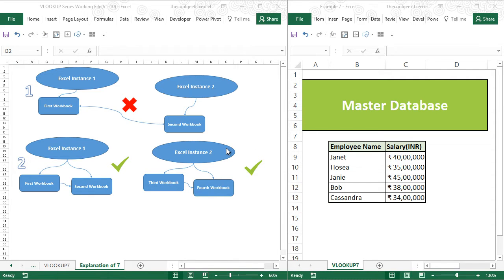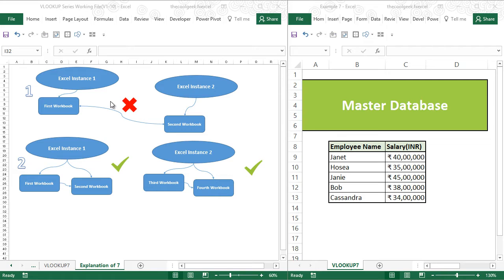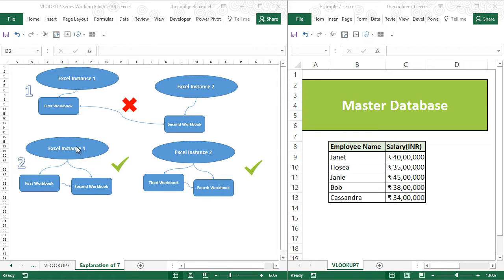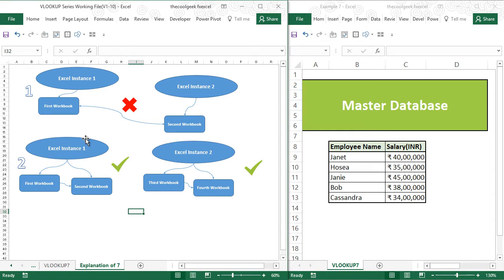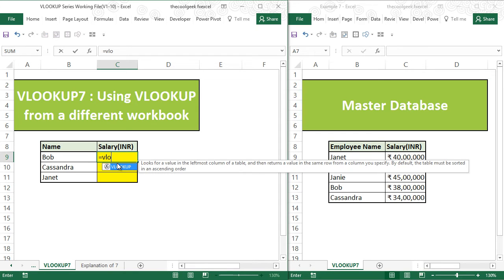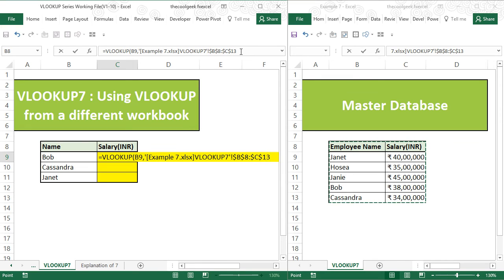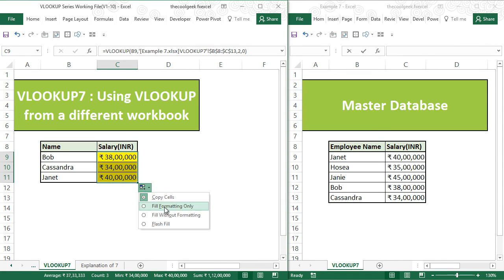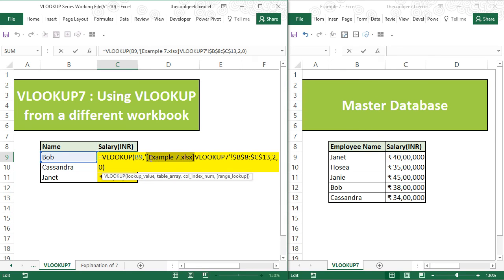How to Do a VLOOKUP in Excel #7 : VLOOKUP with multiple workbook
Many times we are not able to do a VLOOKUP from a different workbook. This is because we have opened both our Excel files in 2 different Excel instances. If you open them in the same instance, you will not have any issues using the VLOOKUP.